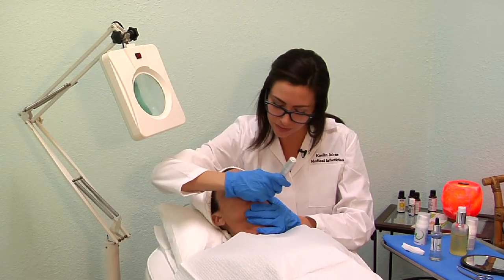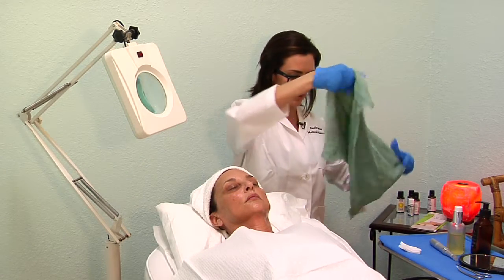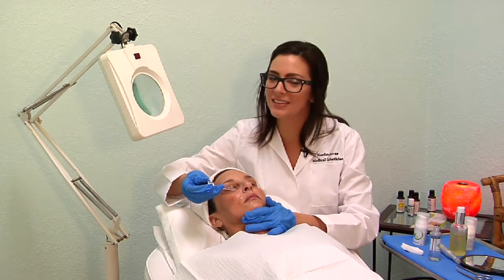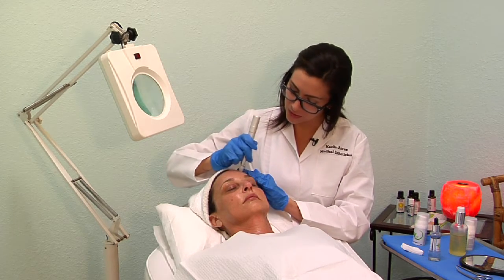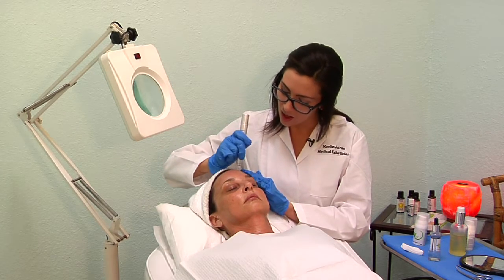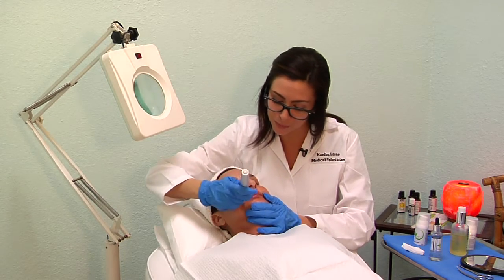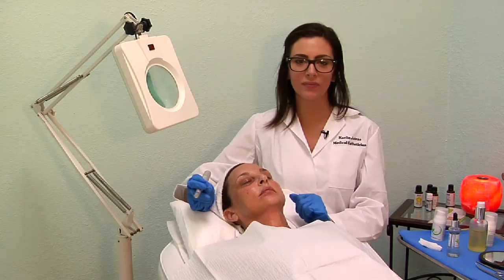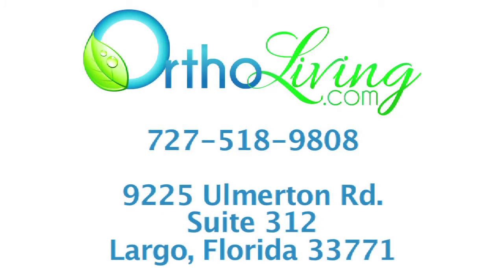Platelet Rich Plasma (PRP) Vampire Facial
Kaelin Jutras explains the vampire facial at Orthomolecular Nutrition & Wellness Center.  Our trained specialists at Orthomolecular Nutrition & Wellness take aim at aesthetic imperfections with an all natural anti aging treatment that includes a professional double cleanse, peptide illuminating exfoliation, hylauronic acid booster, facial massage, detox firming peel, micro needle dermal therapy & Platelet Rich Plasma "Vampire" Facial topically, and a Growth Factor Rich Derma T- Tropin after treatment rejuvenation cream.
Our trained medical aesthetician uses a microneedling skin pen over your skin; the micro needles inside the pen cartridge gently penetrate the upper surface of your skin. As a result, small punctures are created on the skin surface. These wounds then trigger the brain to start the formation of collagen and elastin, the two major proteins that determine the health, smoothness and age of the skin.  The collagen and elastin then help the healing process of the wounds. Consequently, you get new soft and young skin. Then we apply the platelet rich plasma and spread it across the face to accelerate the healing process and to help rejuvenate the skin.